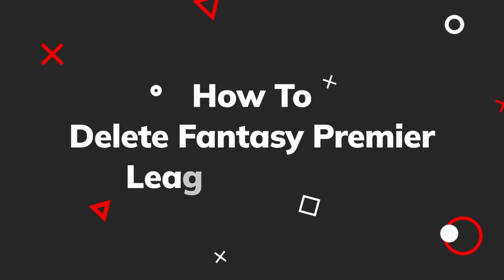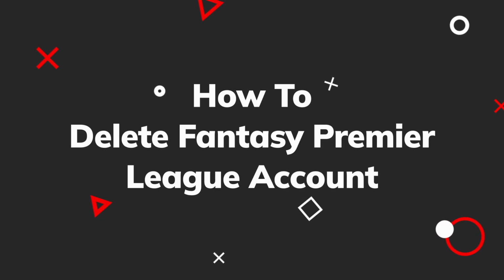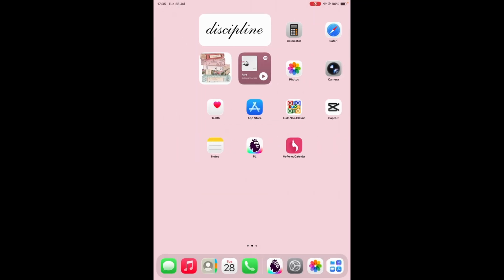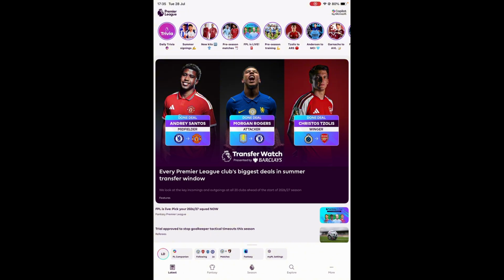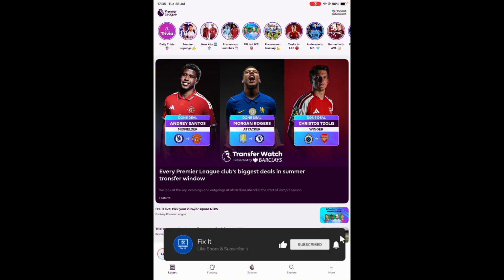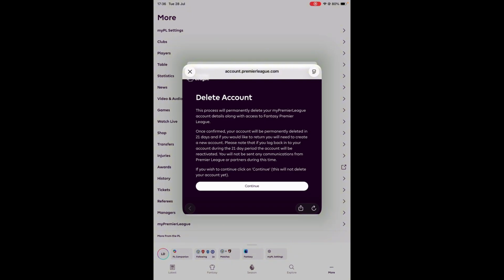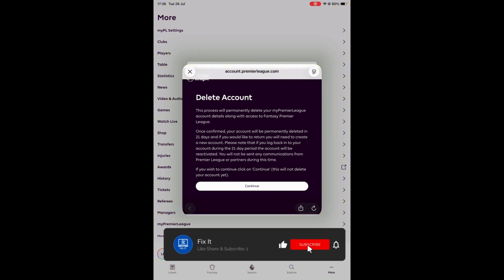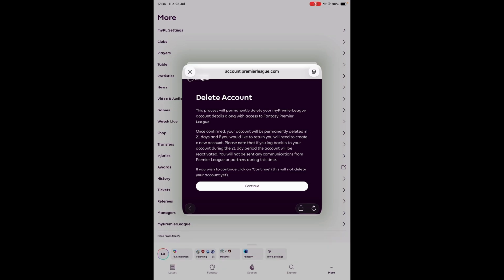How To Delete Fantasy Premier League Account | FPL Tips & Tricks (2026)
Want to permanently remove your Fantasy Premier League (FPL) account? ⚽🗑️ This step-by-step 2026 guide will show you how to delete your Fantasy Premier League account, what happens after deletion, and the important things you should know before removing your account.

What You’ll Learn in This Video:
✅ How to delete your Fantasy Premier League account
✅ Where to find the account deletion option or request removal
✅ What happens to your team, leagues, and account data after deletion
✅ Important things to consider before permanently deleting your FPL account

Whether you're taking a break from Fantasy Premier League or want to permanently remove your account, this tutorial will guide you through the entire process.

📌 Chapters:
⏱ 0:00 - Introduction
⏱ 0:12 - How To Delete Fantasy Premier League Account